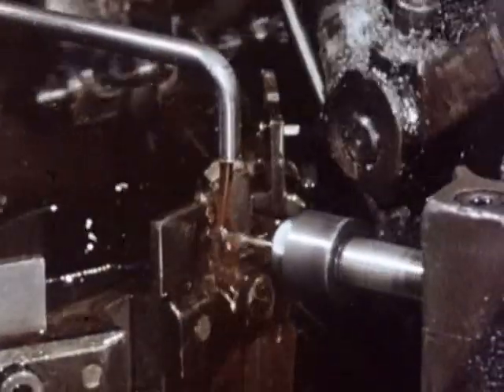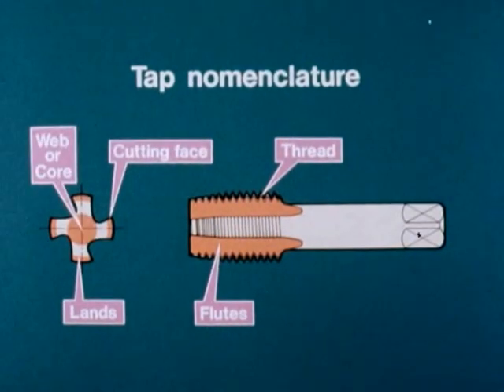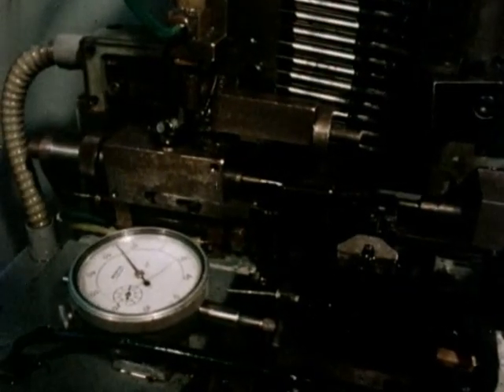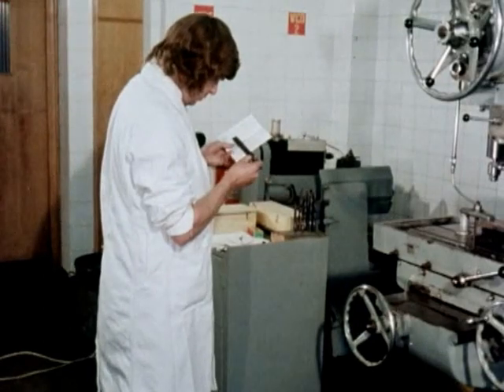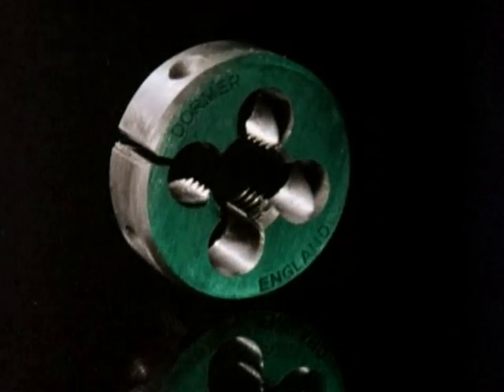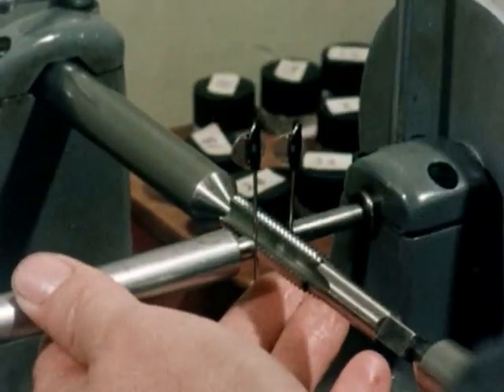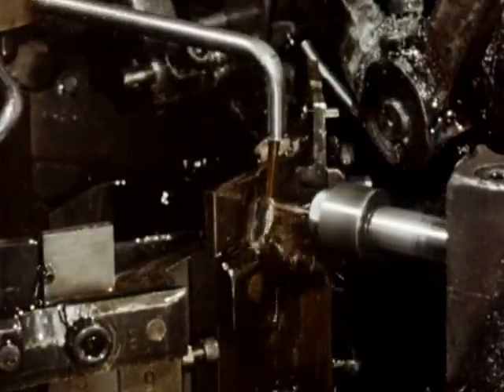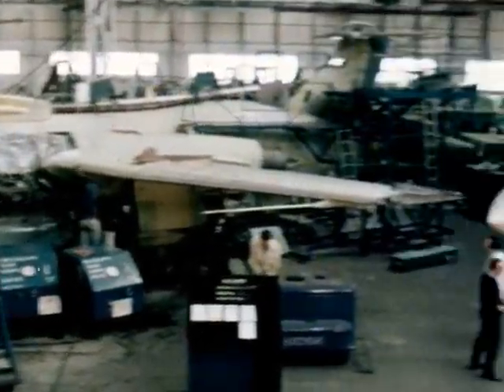Dormer Tools - Tap Routine (1971)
A promotional film made in 1971 by Mottershaw Commercial Films, Sheffield, for Dormer Tools of Sheffield, UK.

The film shows the production and use of the different kinds of threading tools - more commonly known as taps - produced by Dormer. It begins with a mock Hollywood type opening featuring dancing steel taps descending a stairway, then lined up doing the can-can!

The narration explains the different kinds of taps and their functions. Each one is shown in turn. Examples are then given of typical applications including, amongst others, the manufacture of bicycle wheels.

Produced by Mottershaw Commercial Films, Sheffield. (The BFI catalogue has full credits not included on the actual film).

Follow Dormer Tools on Twitter (@DormerTools) and on Facebook.